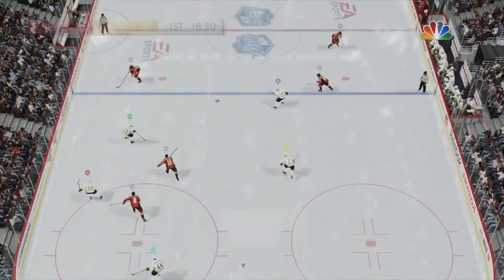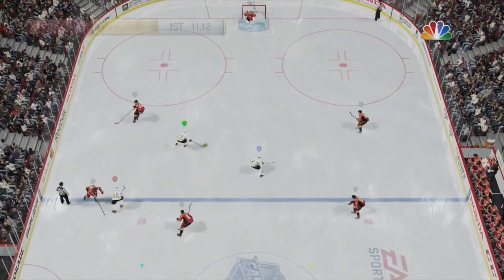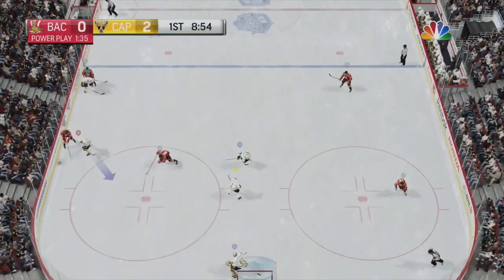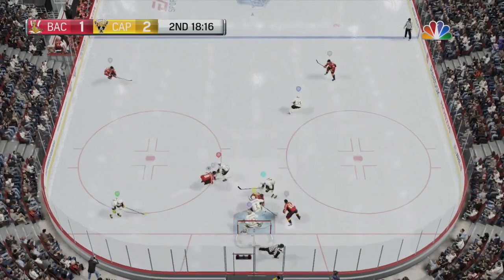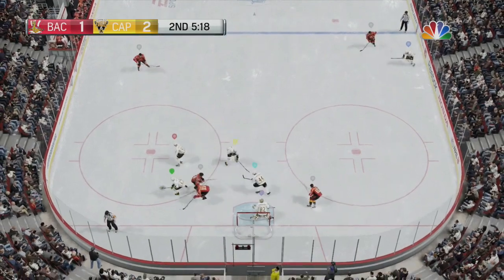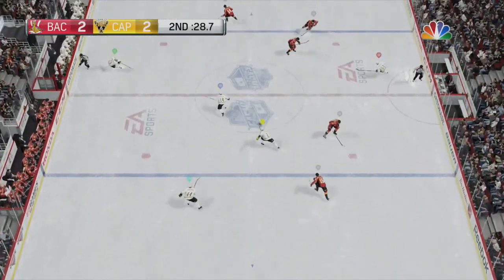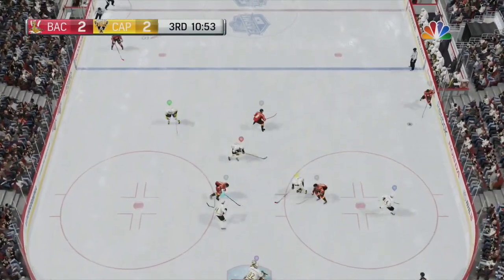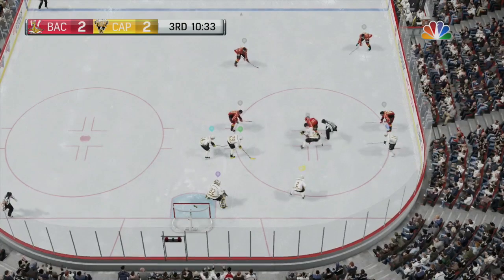NHL 16 EASHL - 1ST LGCHL LEAGUE GAME!